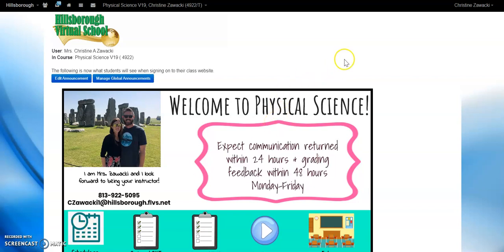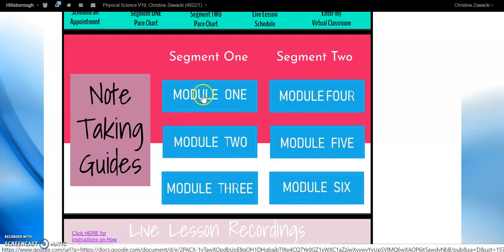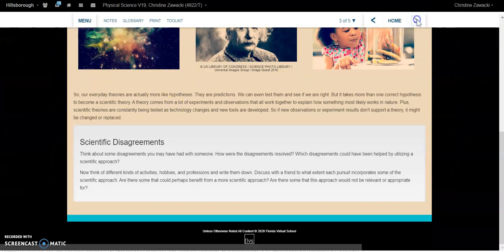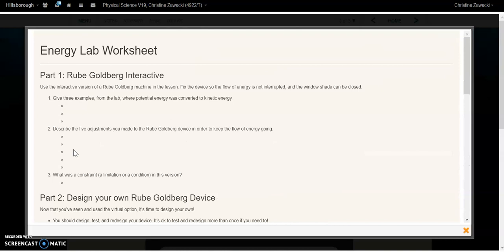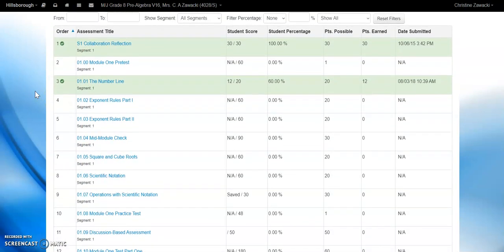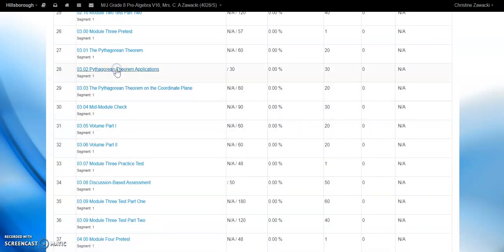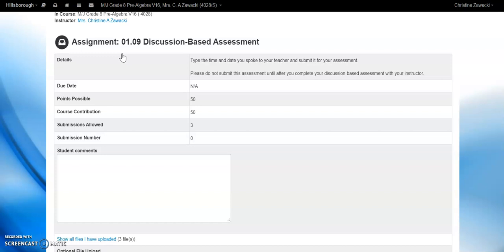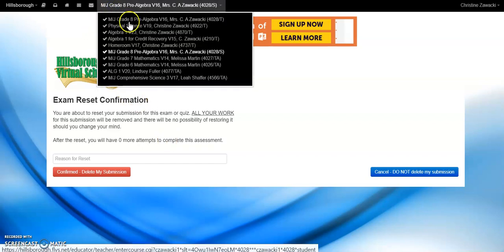Physical Science Course Tutorial